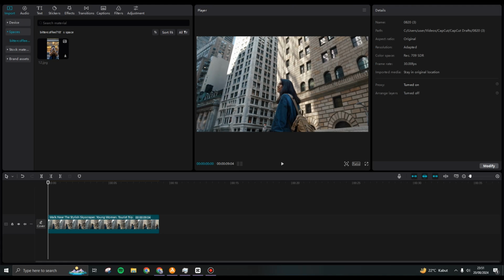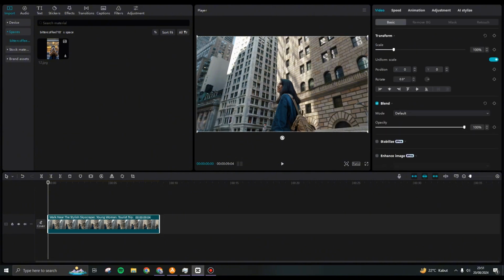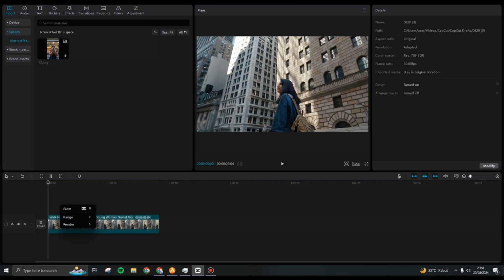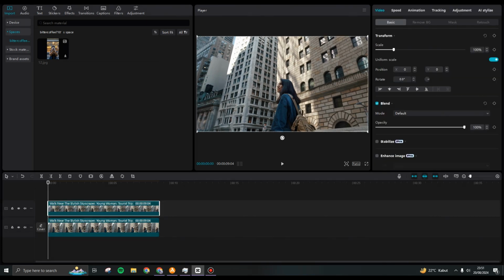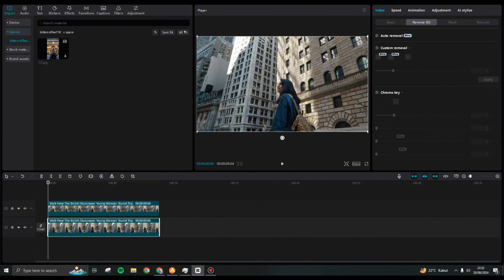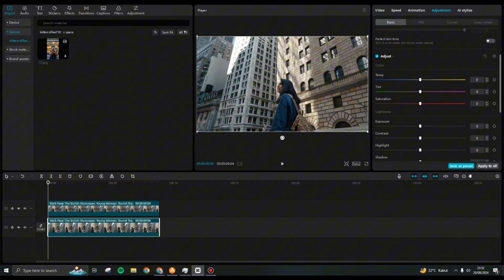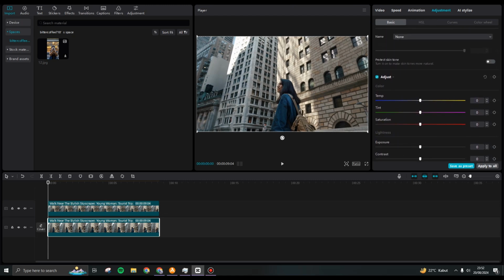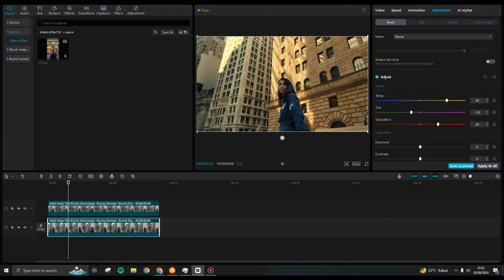✅ BASICS: How to Create a Color Splash Effect in CapCut - CapCut Tutorial | for Dummies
Learn how to easily create this color splash effect in CapCut PC